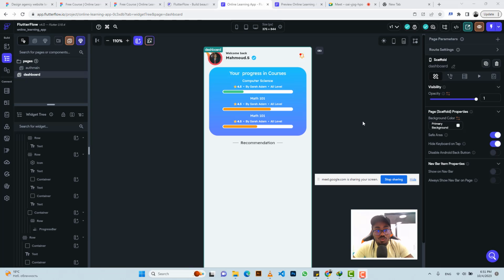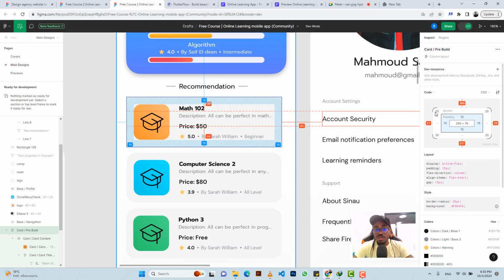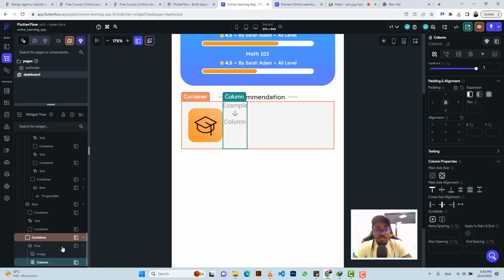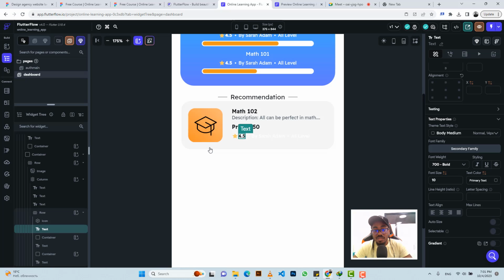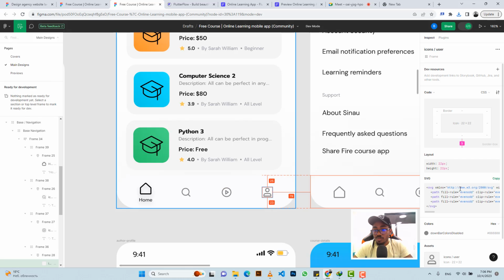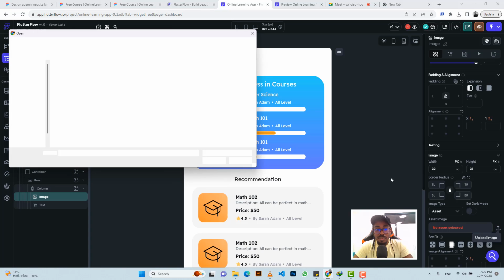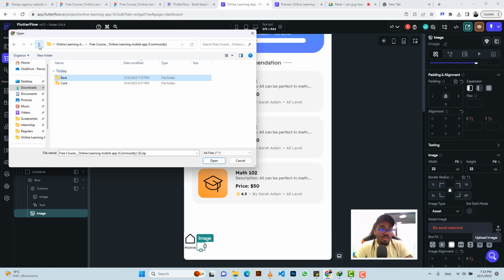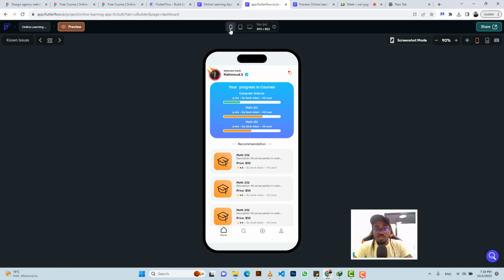How to build an online Learning Mobile App without coding using FlutterFlow and Firebase - Part 3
In this course, you will learn how to build an online learning mobile application without writing a single line of code.

You can buy the full course on Selar with the link below (with this you will get the clonable link)

You will learn the rudiments of building responsive mobile apps. The project we will be building is an online learning mobile app where a creator can sign up and publish various courses and students can buy and use the platform after making a purchase in the app.

You will be learning the following things in detail:

✅CRUD (Create - Read - Updated - Delete): This is the fundamental thing every aspiring software developer must learn and understand in order to become a good developer

✅Passing of data from one screen to another: You will learn how to use app state, page state, and component state to pass information from one screen to the other within your application

✅Web publishing: you will learn how to publish the mobile app to the web- Download APK: You will learn how to download the APK version of your completed app

✅View Code: You will learn how to view the code that makes your app run smoothly- Firestore Rules: You will learn how to adjust your firestore rules for improved security

✅You will learn how to convert UiUx designs on Figma into your frontend designs in FlutterFlow

✅You will learn how to integrate Stripe as a payment gateway- You will learn how to handle cart functionality/feature

✅You will learn how to create custom functions for various features in the app

✅Also, you will get the link to clone the completed app which you can use for your business.

Go ahead and purchase the course.

Happy Learning!